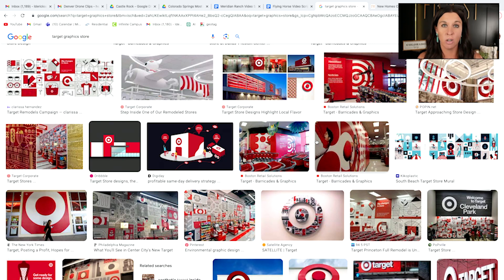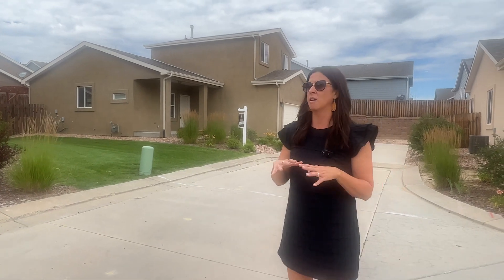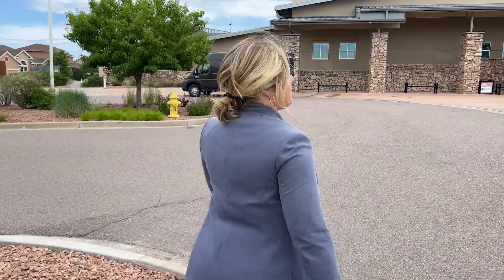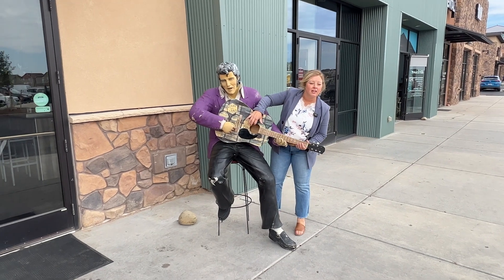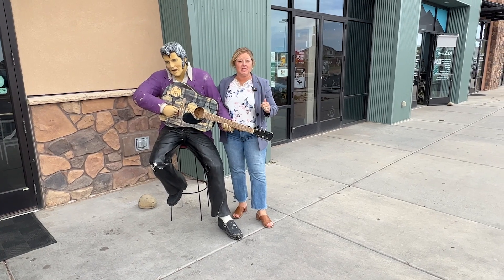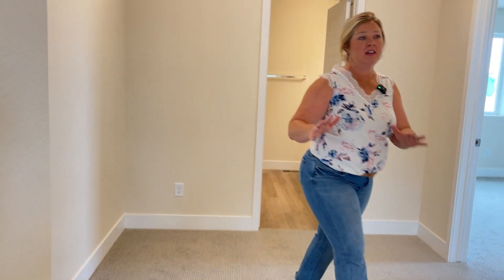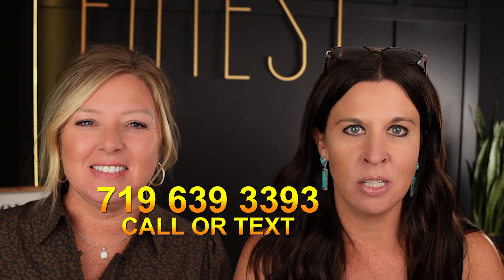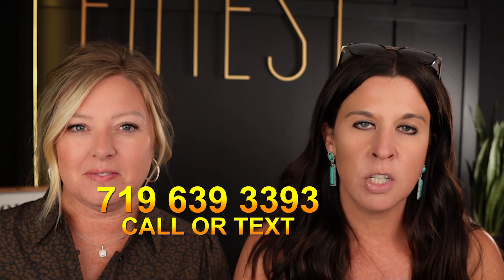Colorado Springs Most AFFORDABLE Neighborhood [AND IT'S Close To A Target and the Mountains!]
Discover one the most affordable neighborhood in Colorado Springs, Colorado, and it's conveniently located not far from a TARGET! with mountain views! In this video, we unveil a hidden gem near Colorado Springs called Meridian Ranch that offers affordable housing options without compromising on quality and amenities.

Introducing Meridian Ranch, the exciting new and up-and-coming master-planned community near Colorado Springs, located right off of Woodmen about 8 minutes from Colorado Springs! In this video, we shine a spotlight on Meridian Ranch and its exceptional features that make it a desirable place to live. From stunning homes and scenic landscapes to convenient access to shopping and entertainment, Colorado Springs' master-planned community of Meridan Ranch offers the perfect balance of modern living and natural beauty. Join us as we explore this thriving community and uncover the numerous amenities and recreational opportunities it has to offer.

Join us as we explore the vibrant community, affordable home prices, and proximity to Colorado Springs. Don't miss out on finding your perfect home in this budget-friendly neighborhood, near one of the best areas to live in Colorado Springs Colorado.

Moving to Colorado? Give us a call or text 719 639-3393🚨

📲 We have so many people contacting us who are moving here to COLORADO SPRINGS, Colorado and we ABSOLUTELY love it! Honestly, if you are moving or relocating here to Colorado Springs, we can make that transition so much easier on you!!

Laurie Derickson and Kalene Zaabadick
📲 Call/Text Direct at 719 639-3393